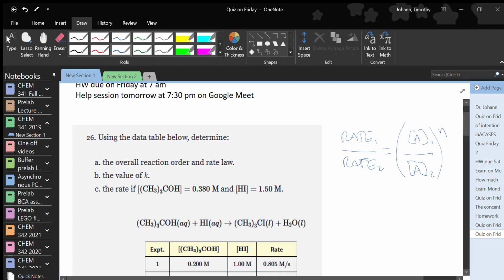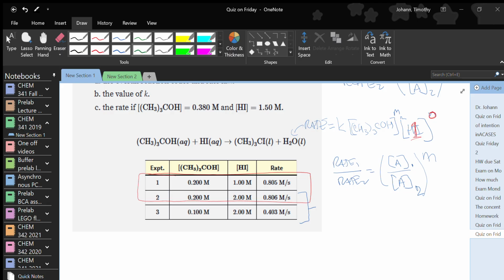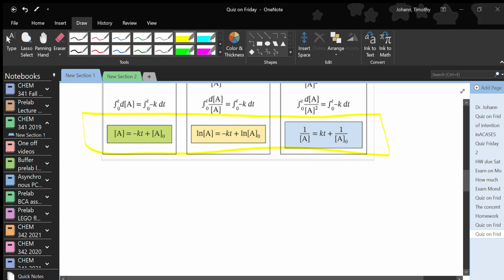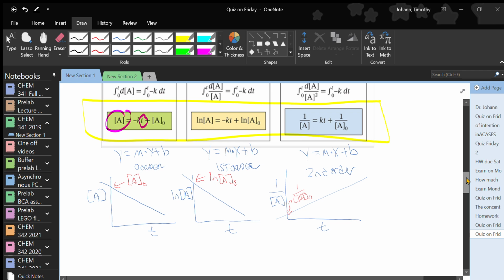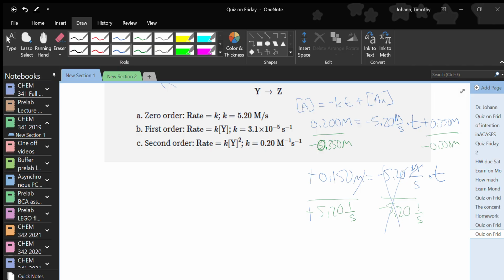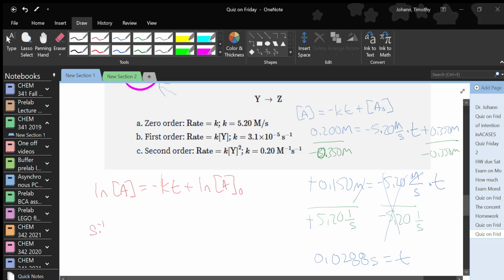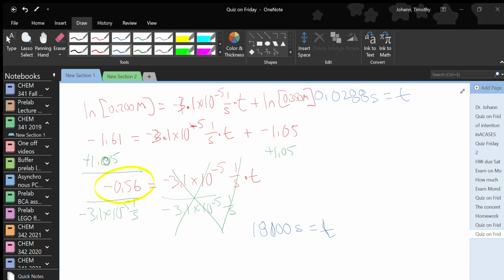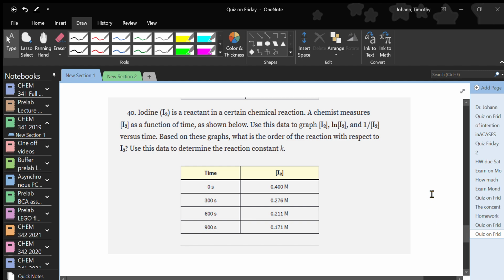021126 General Chemistry Lecture